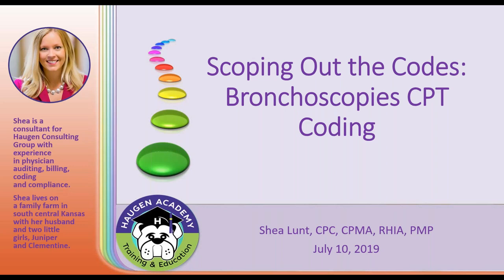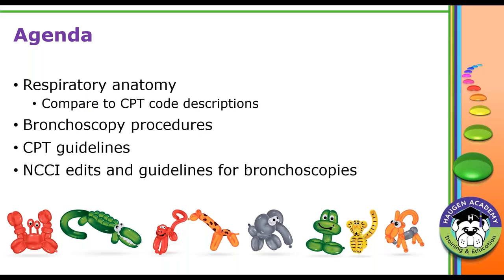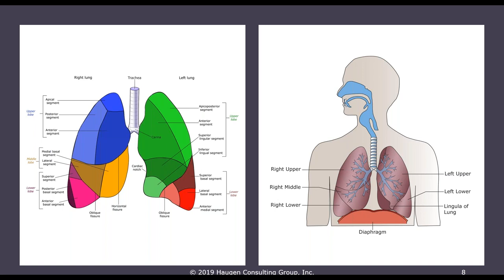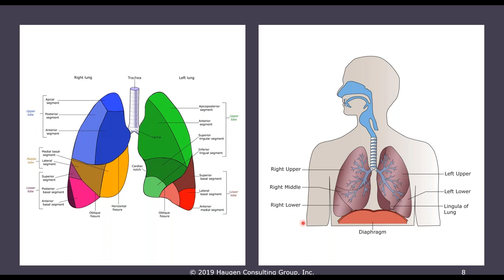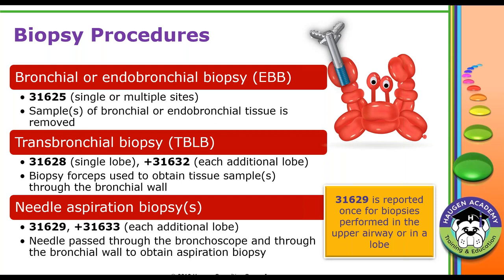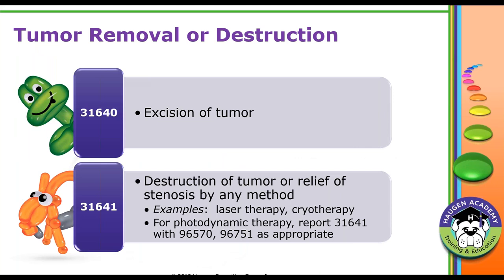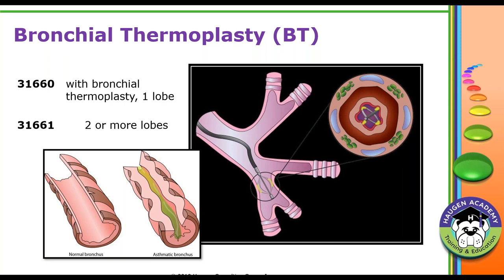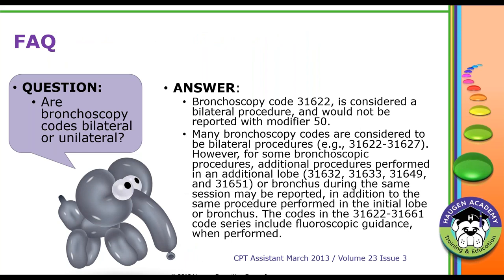HCGTV: Webinar - Scope out these Codes: Bronchoscopies CPT Coding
This webinar was recorded on July 10th, 2019. The slide deck for this recording is not available.

CPT coding for bronchoscopic procedures performed in the outpatient setting present unique challenges for coders.  Knowing how to use these diagnostic and surgical codes, as well as recognizing which codes can be billed in conjunction with each other is key to reporting bronchoscopy procedures correctly.

Objectives:
Review respiratory anatomy compared to CPT code descriptions and guidelines;
Describe CCI edits and guidelines that dictate reporting common respiratory procedures codes together

**The coding information and guidance in this video is valid at the time of publishing. Viewers are encouraged to research subsequent official guidance in the areas associated with the topic as they can change rapidly.